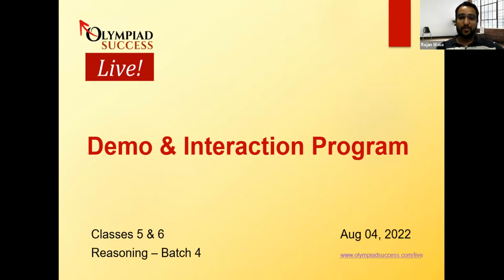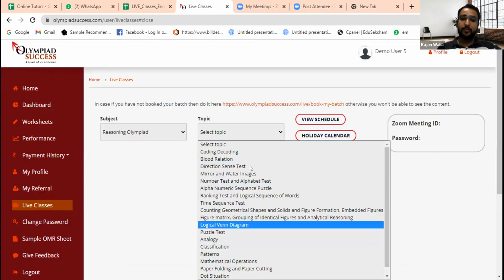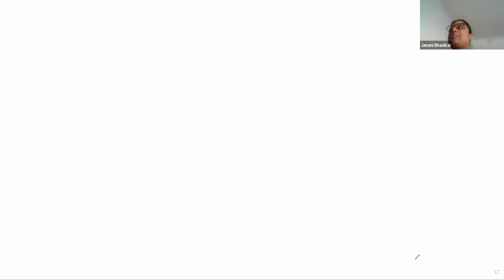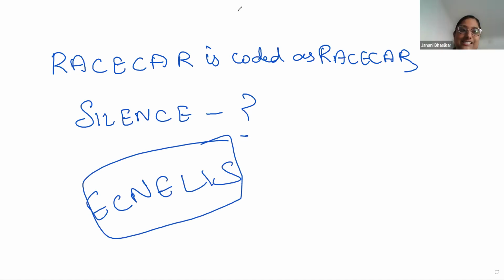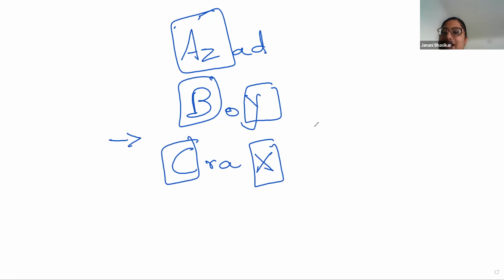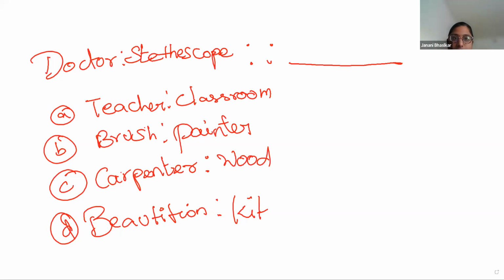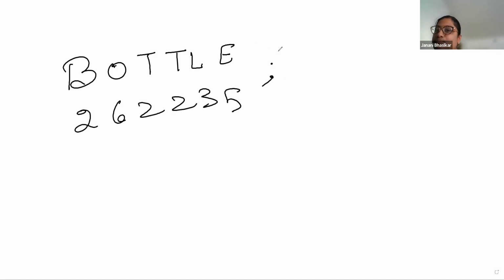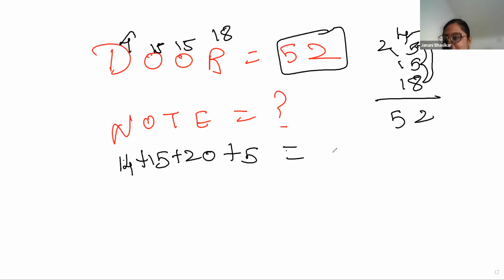Demo - Reasoning Olympiad - Grade 5-6 - B4 - 04th Aug -22